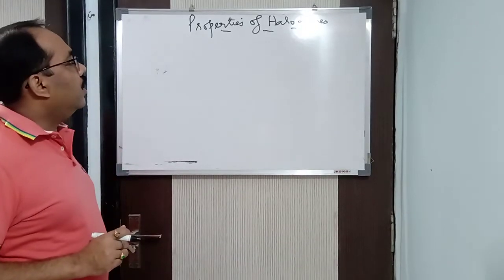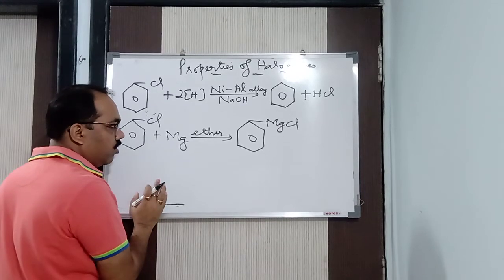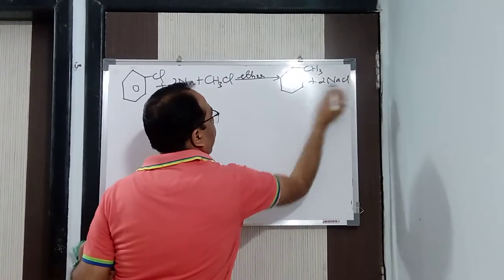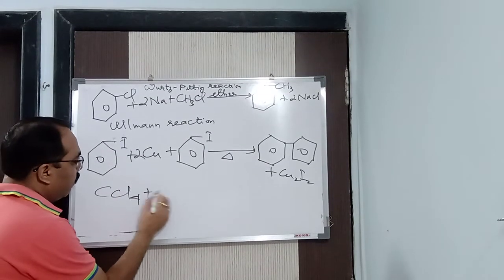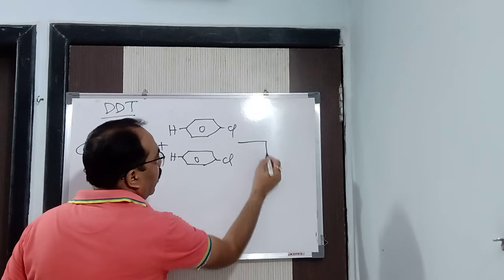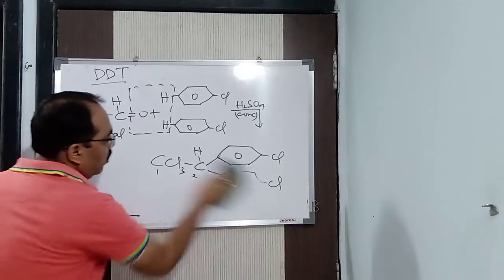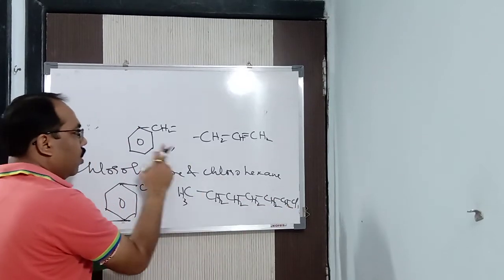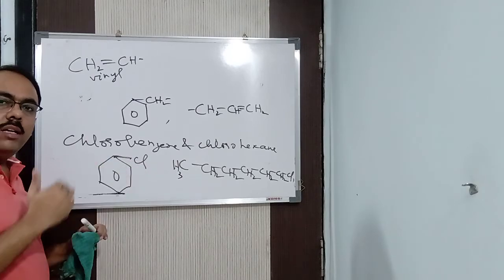AB Tutorial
Halo alkanes part 23